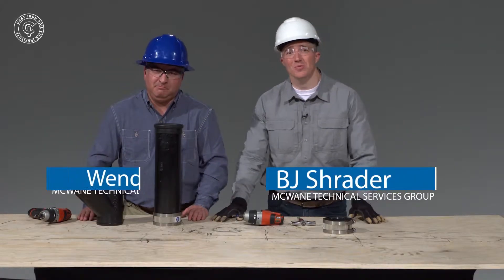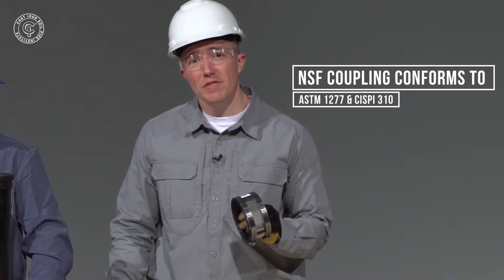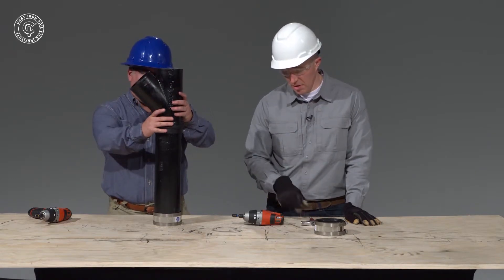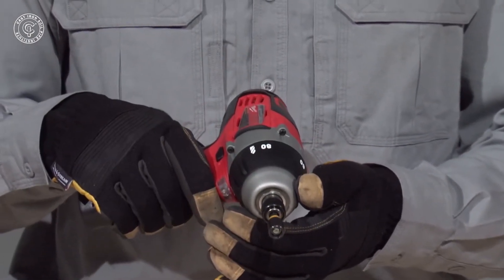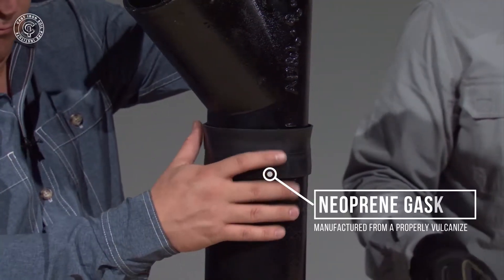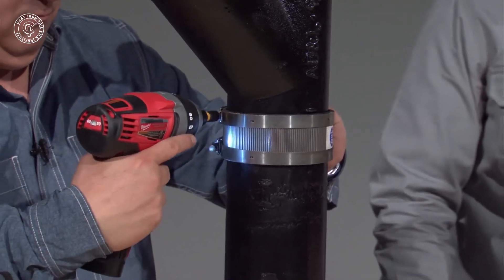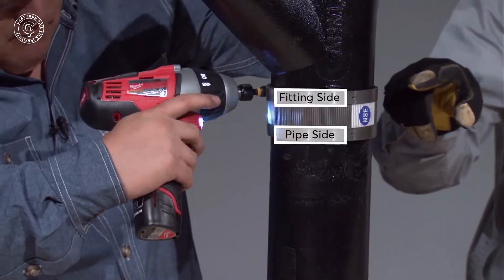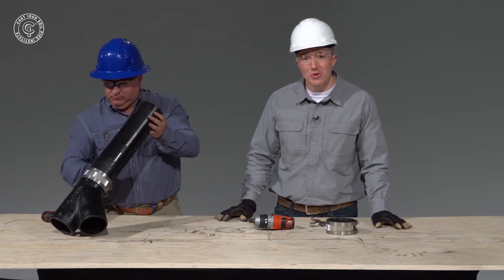CISPI How To Series: No-Hub Coupling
Learn how to install no-hub couplings onto cast iron pipe.